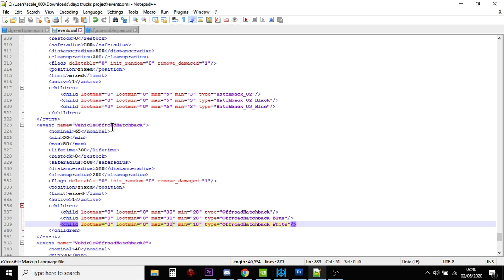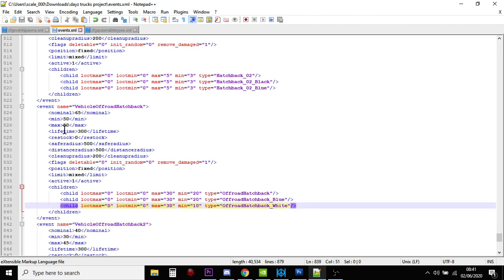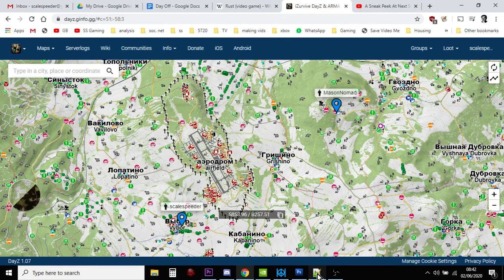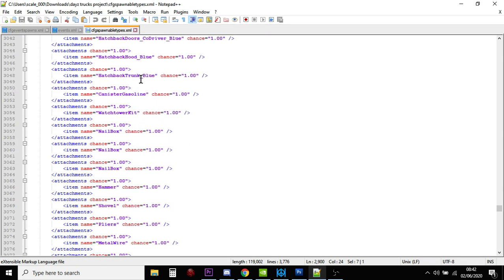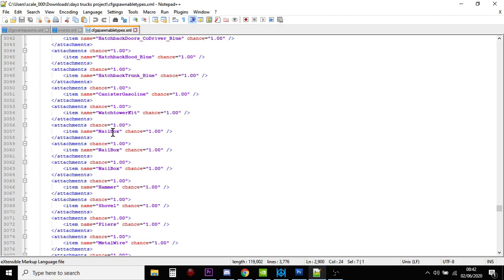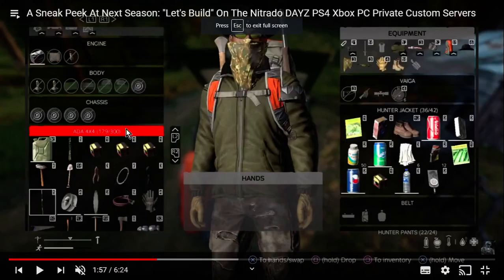DayZ Modding Alternative To Unreliable Loot & Item Spawns, Use Cars Instead. Nitrado Private Server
As DayZ Nitrado Private Server Admins & Mods, we often want to give our DayZ players items in specific places, but unfortunately coming up with custom spawn locations can be a frustrating experience.
By utilising the existing vehicles that spawn into the map, and by adding loot to their boots, and increasing the number of events, we can have a very reliable (and easily find-able) way of getting items to our users.
Thanks, Rob.